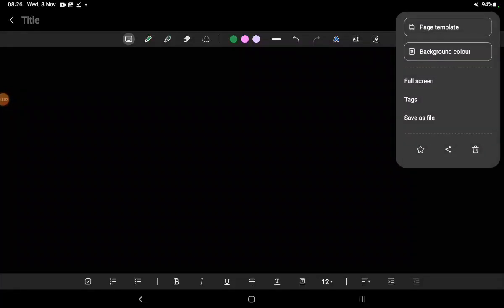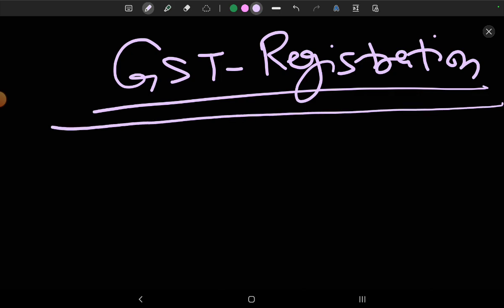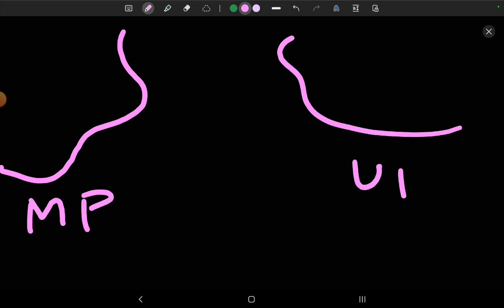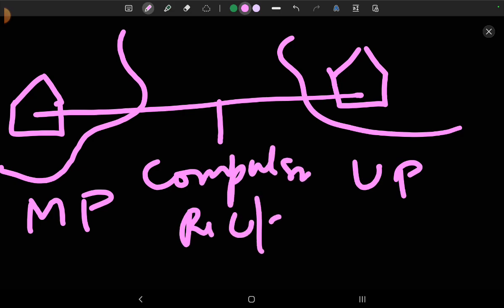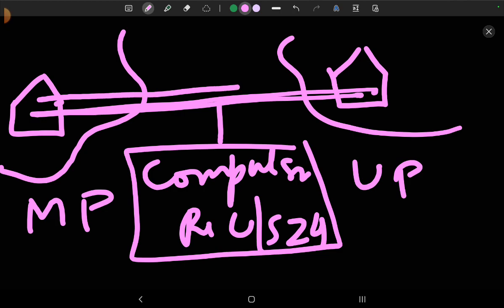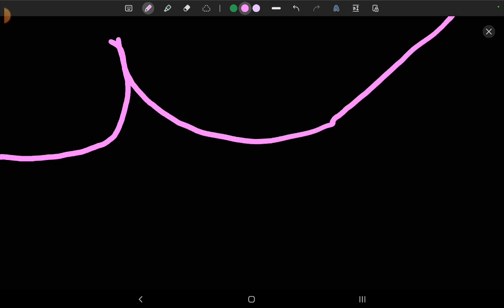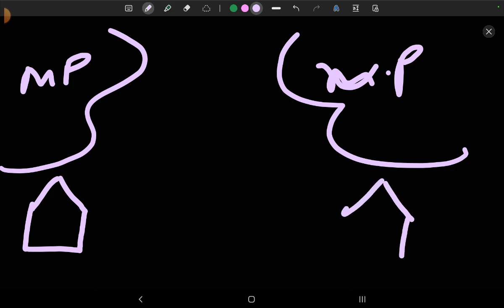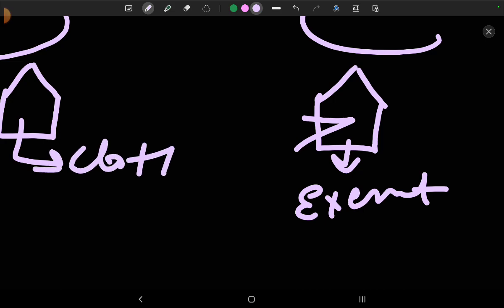Registration | GST ACT| CMA INTER